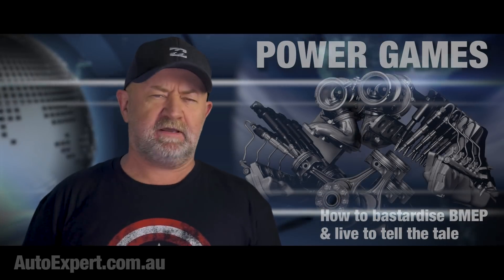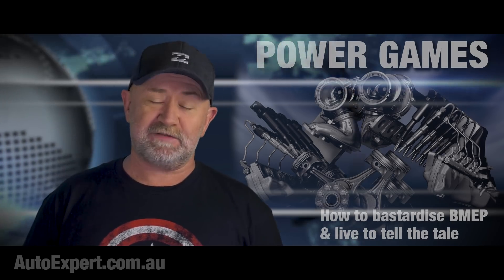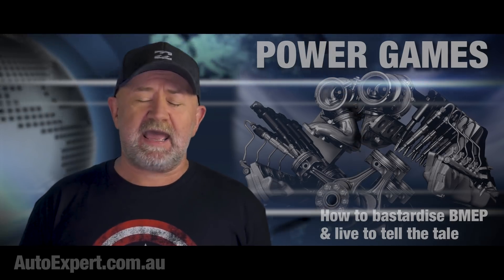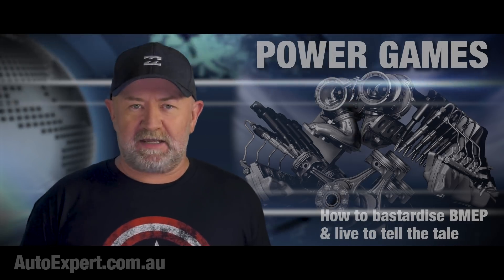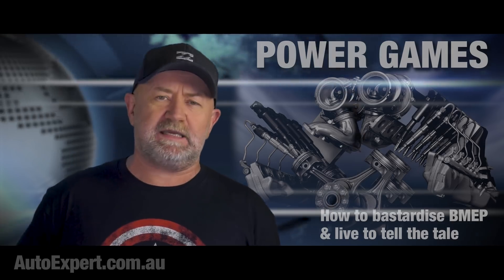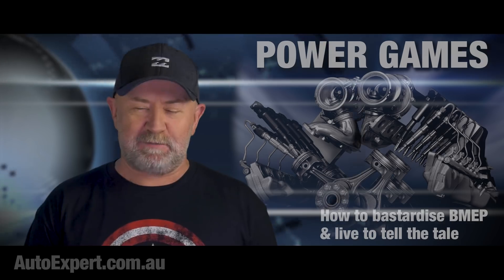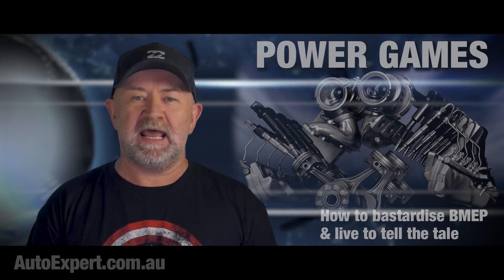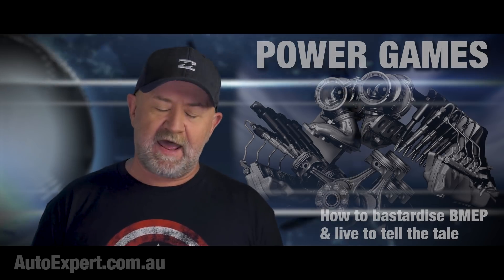Brake Mean Effective Pressure made easy | Auto Expert John Cadogan | Australia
A proper brainiac calculates BMEP using a formula and established units. If you want to do this, be it entirely on your head.
You can take the torque at maximum power and multiply it by four times pi (in a four-stroke engine; two times pi in a two-stroke) and divide that all by the engine’s displacement volume.

So: Why do we want to know this? It’s a great way to compare engines for how well they’ve been designed, and you can use in when an engine is on the drawing board.

If you’re designing an engine and you know how much torque is required, you can calculate how much displacement you’ll need, given some ballpark knowledge of best-practise BMEP for that kind of engine.

But more interesting for we car nuts who don’t actually design engines, there are two big fudges for making more power on the drawing board.

You can just make an engine bigger. If you go from 2.0 litres to 2.5 you’d expect to get 25 per cent more performance, all other things being equal. It’s an easy win.

Adding a turbo is a bit like that - it artificially pumps up the volume by jamming more air in.

Or, second fudge, even easier, you can just spin the engine faster, right? I call this a ‘mid-life, marketing department upgrade’. This is the cheapest, nastiest way to get a nominal power increase.

Power equals torque times revs. (As long as revs are in radians per second, and not rpm. Because: Applied physics.) So if you can maintain the torque and spin the engine faster, you will get more power.

Let’s say you’ve got some engine. Making the numbers easy: It’s developing a peak of 200 kilowatts at 5500 revs. If you can keep producing the same torque at 6000rpm - that’s about 10 per cent faster - you’ll make 220 kilowatts.

Then, when you refresh the model, you can say: ‘Now with 10 per cent more power.’

Never mind that this extra power is mostly inaccessible because people don’t generally drive north of 5500rpm, and the engine feels exactly the same at all revs below that - the marketing department will be very pleased with that alleged upgrade, and the PR dudes will spruik it endlessly.

(And of course, maintaining the torque 500 revs faster means being able to jam 10 per cent more air and fuel into the engine, and flow 10 per cent more exhaust out - so the existing inlet, fuel and exhaust hardware might need a bit of a tweak.)

It’s still a pretty low-rent and mostly useless alleged power upgrade.
Of course, the third (and best) way to get more out of an engine is with fundamental efficiency gains. By reducing internal friction, by improving the combustion management, by reducing heat rejection into the parts, boosting volumetric efficiency - stuff like that.

So wouldn’t it be nice to have a means of assessing power production that’s independent of revs and also independent of engine capacity? If only we could find one, which is of course what BMEP is. And I guess the mathematics with pi and all that unit conformity is just unfortunate.

But you’re willing to let your grasp on hard science loosen just a bit you can bastardise BMEP and bypass a lot of mathematical complexity. And that’s exactly what you should do if all you want to do is compare engines in terms of their basic design efficiency, independent of revs and swept volume.

All you do is take the peak power, divide it by the volume, and divide it by the number of thousand revs at which the peak power occurs. Simple.

In the example I used yesterday, the big fat Hemi 6.4 V8 was making 350 kilowatts at 6150 revs.

All you do is divide 350 kilowatts by 6.4 litres and divide that by 6.15 for 6150 revs.

You get 8.89 kilowatts per litre per thousand revs. You can do that with other engines and see, essentially, who’s got the best R&D.
You can use cubic inches and horsepower if you want - Retardistan - yesssss! - and you get a different number, but the same proportionality between engines. You have to be consistent - use kilowatts and litres all the time, or the other units, all the time - if you want the numbers to be comparative.

And you are actually calculating a pressure - it’s just not a pressure in units that are meaningful against the standard units we put pressure in. Dimensionally, it’s absolutely a pressure. (Just don’t try to buy a pressure gauge calibrated that way.

Someone will definitely have an intracranial bleed if I lay that out in great detail. Trust me - or confirm it with a physicist or engineer. It’s true. This is the ‘bastardised’ part of the process.

If you go out and compare a whole bunch of different engines - the bigger the number, the better. That’s how this works. More power per litre per thousand revs is good.